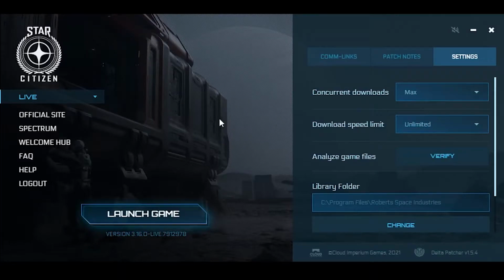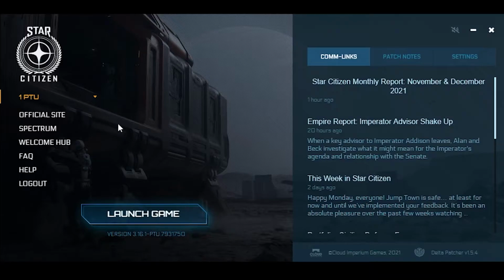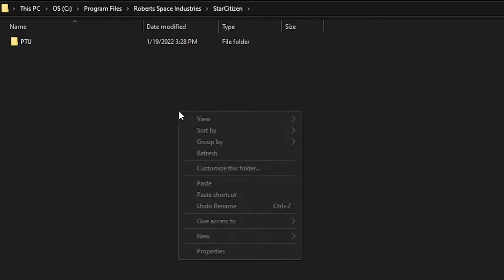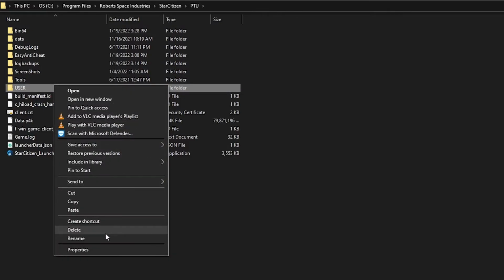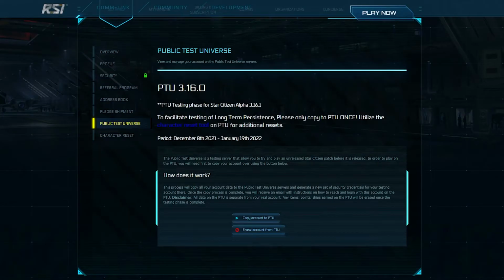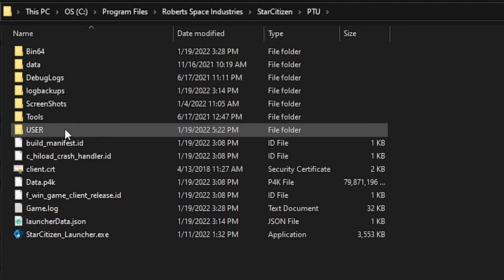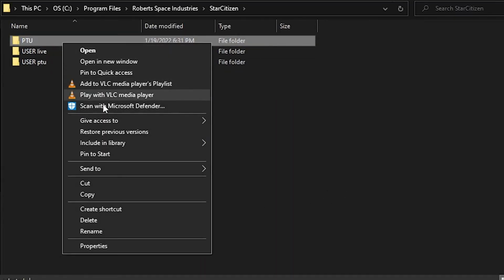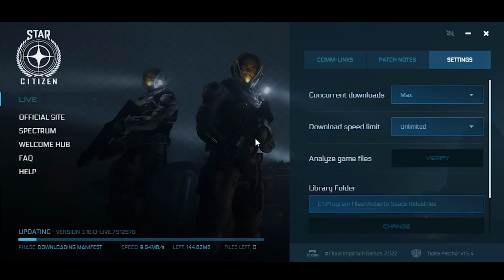Quick Swap From LIVE to PTU | Star Citizen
This video will guide you through the process of swapping your game from the LIVE version to the PTU version of Star Citizen without downloading a second copy of the game.